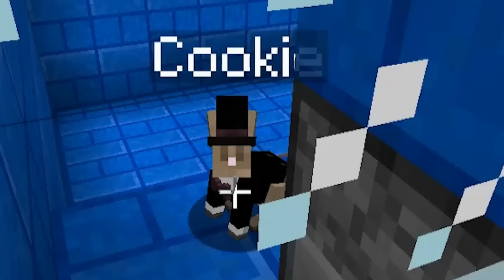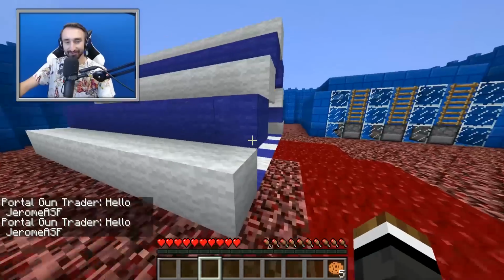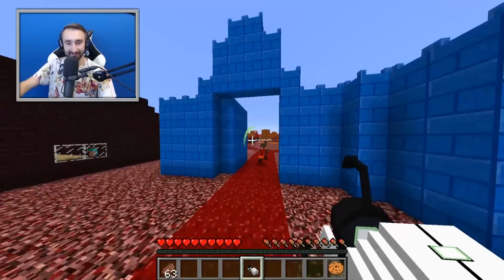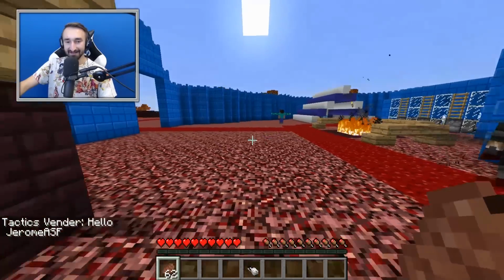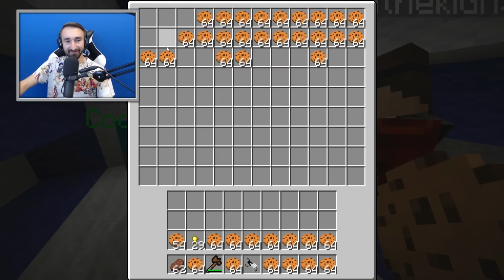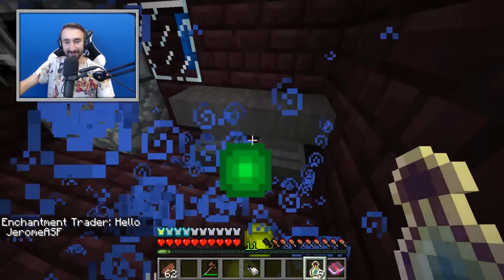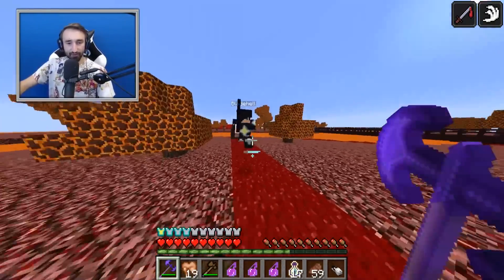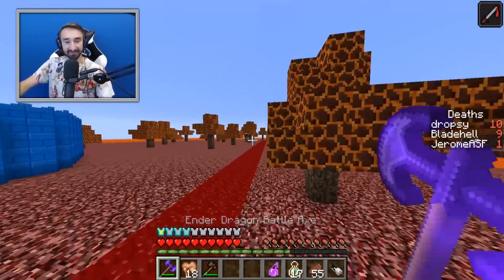*NEW TACTICS ROOM UPDATE* MINECRAFT COOKIE CAMP W/SKYDOESMINECRAFT - MINECRAFT MODDED MINIGAME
TODAY WE PLAY *NEW TACTICS ROOM UPDATE* MINECRAFT COOKIE CAMP w/ SKYDOESMINECRAFT - MINECRAFT MODDED MINIGAME